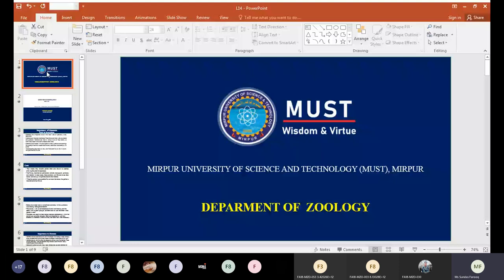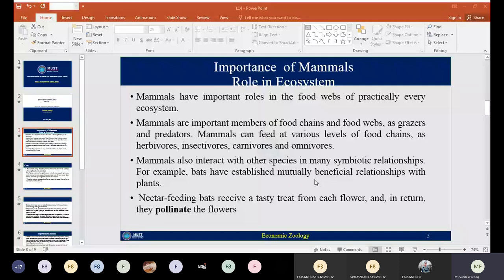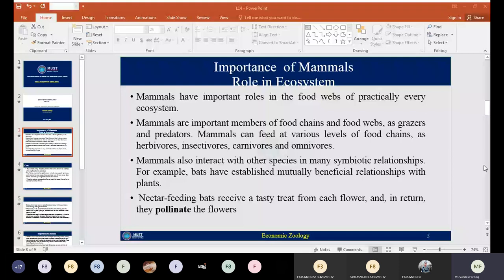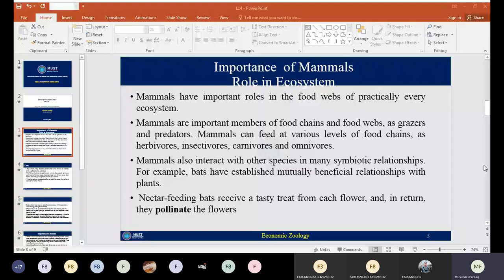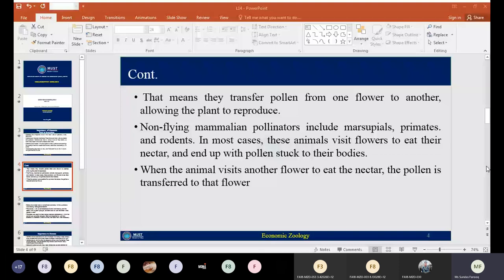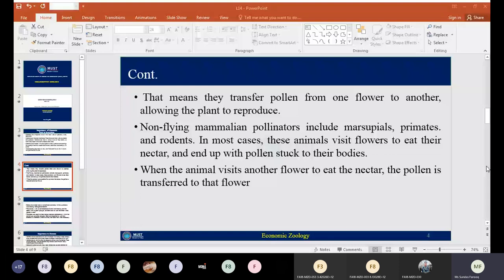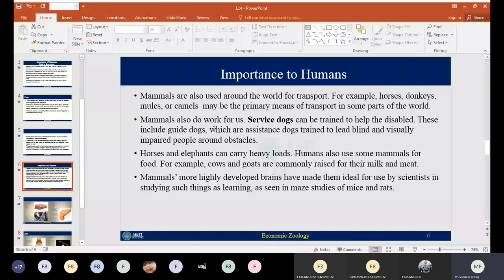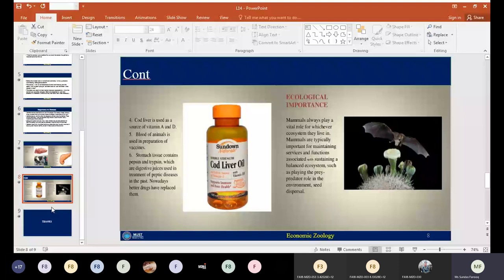economic importance of Mammals